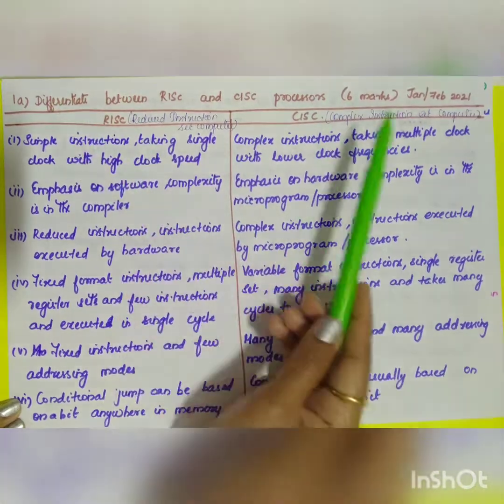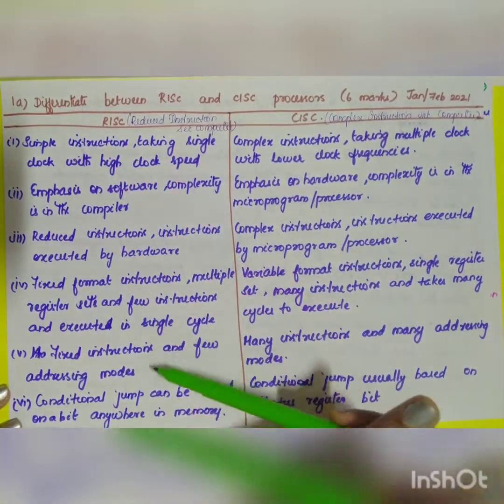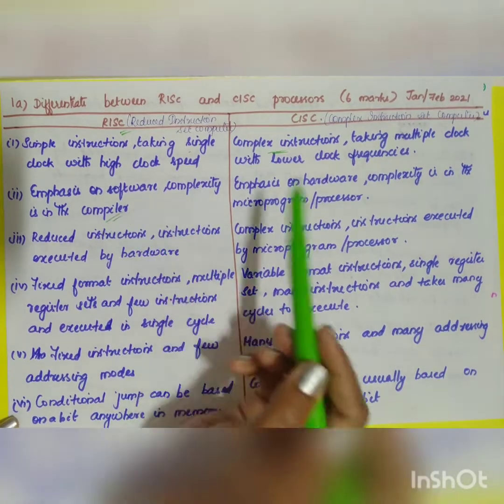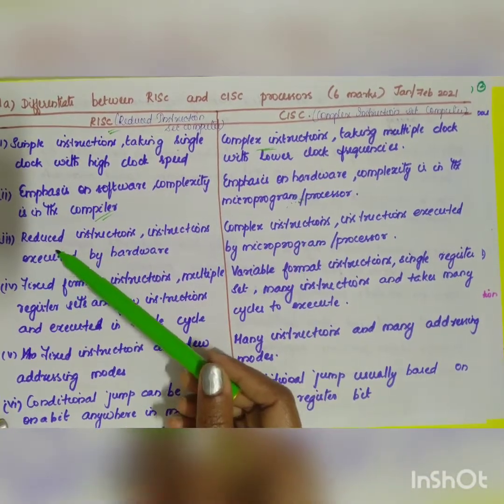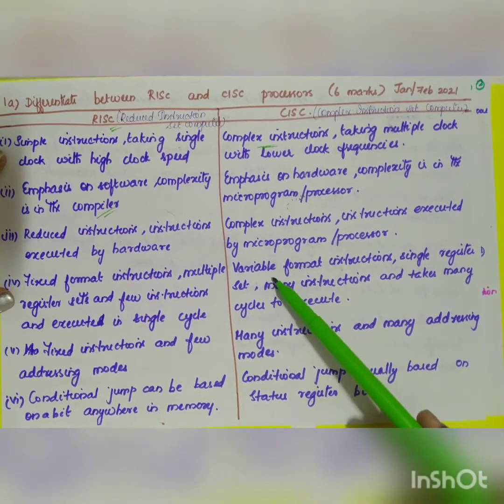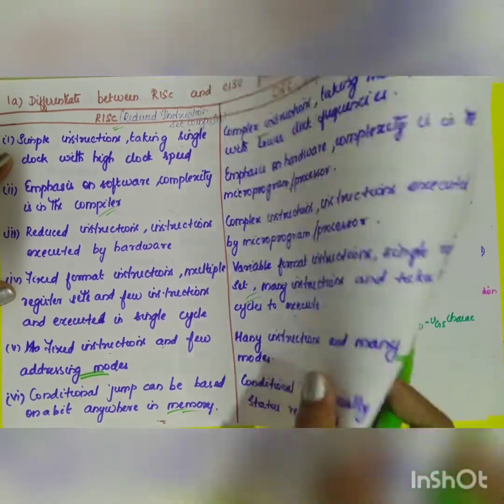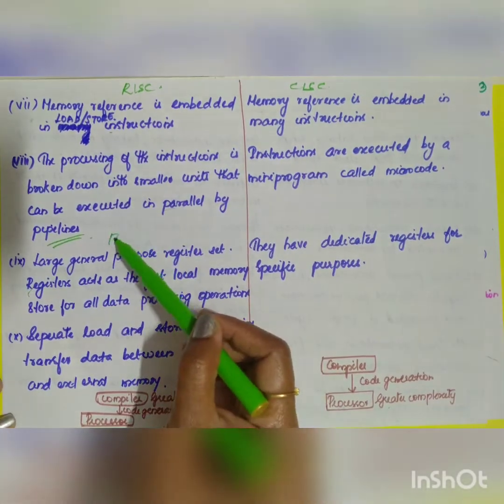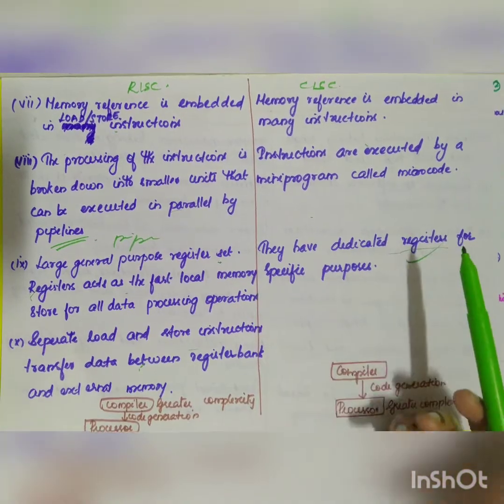Difference between RISC and CISC@fewminuteslearning9815